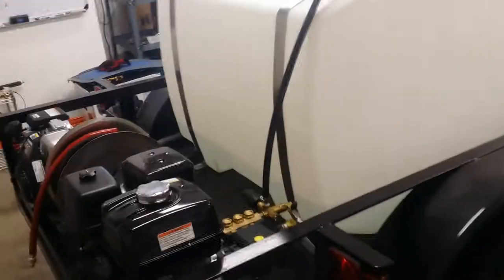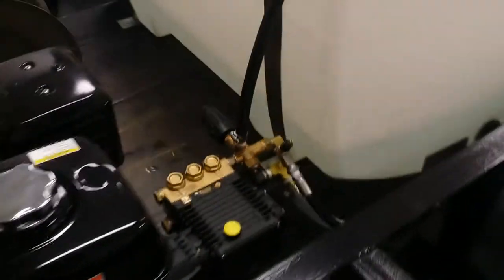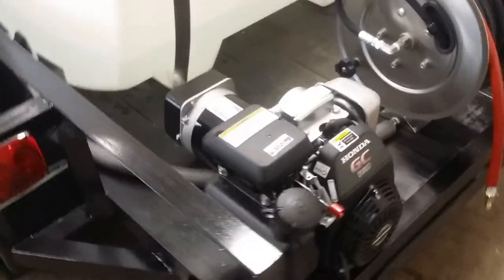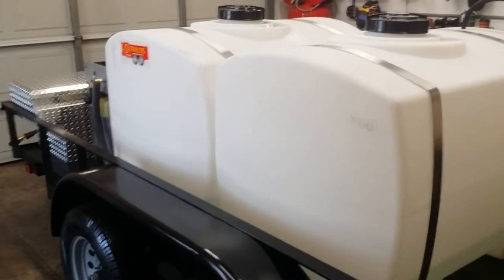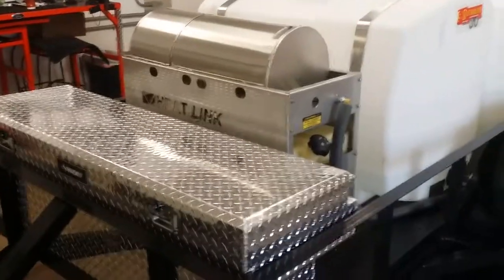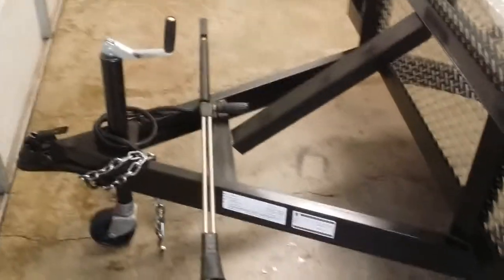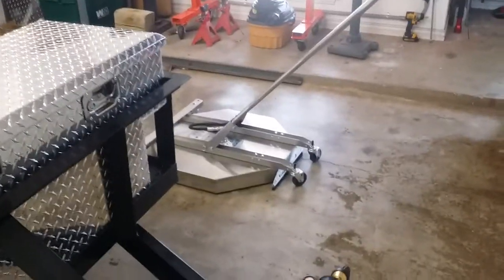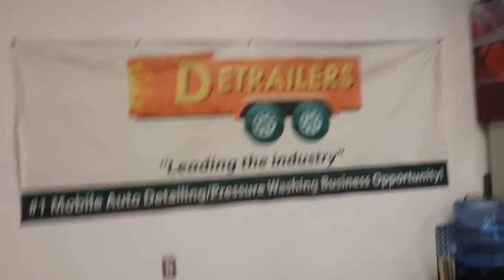DETRAILERS DBP HOT PRESSURE WASHING TRAILER